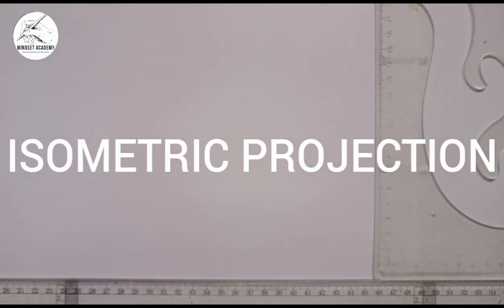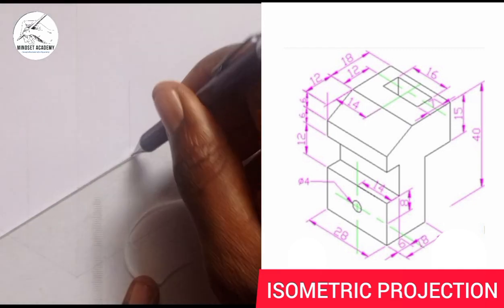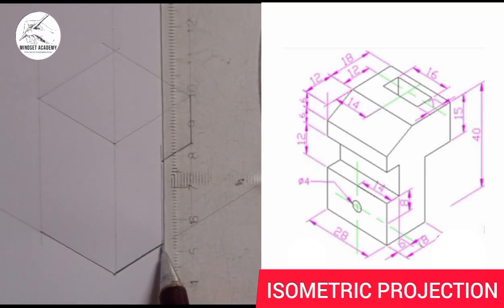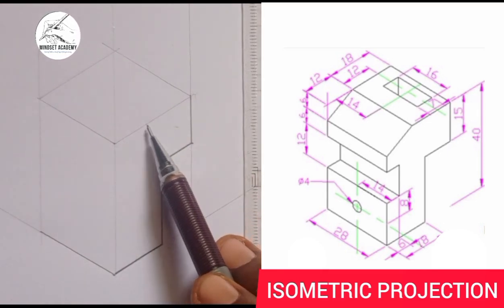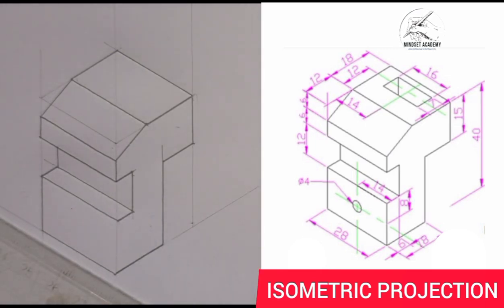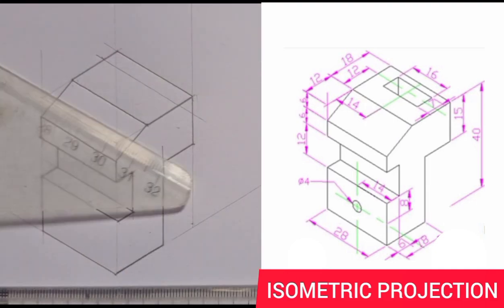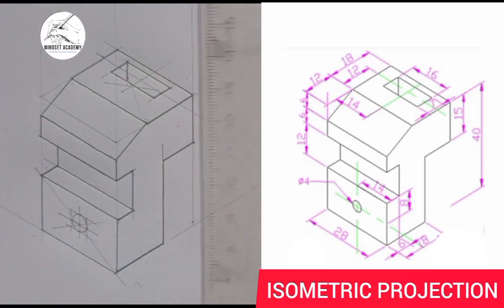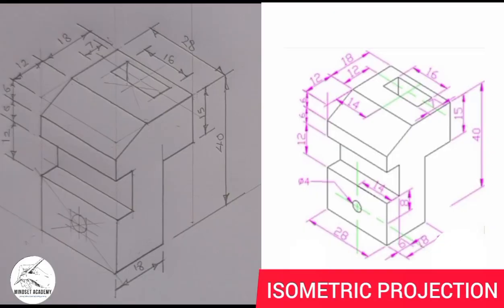ISOMETRIC PROJECTION PROBLEMS IN ENGINEERING DRAWING.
Isometric projection is a three dimensional pictorial view